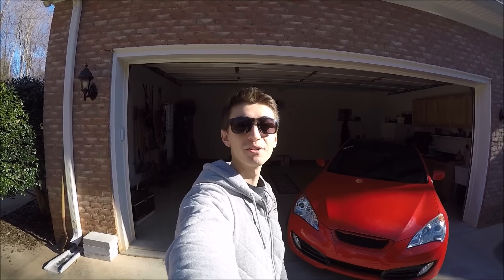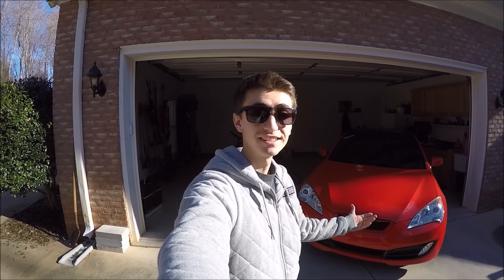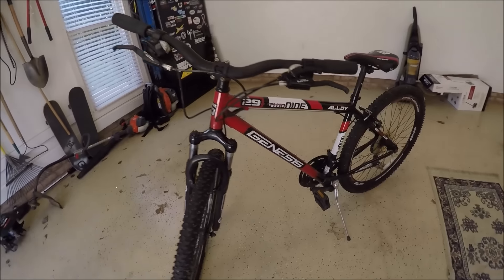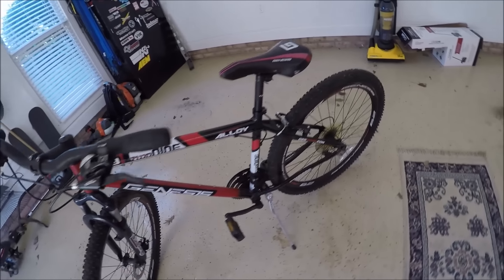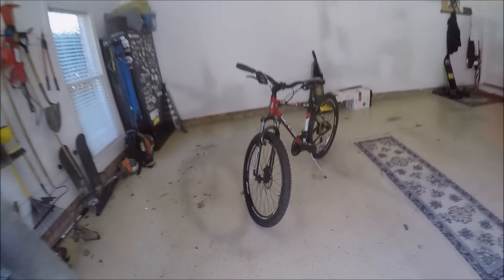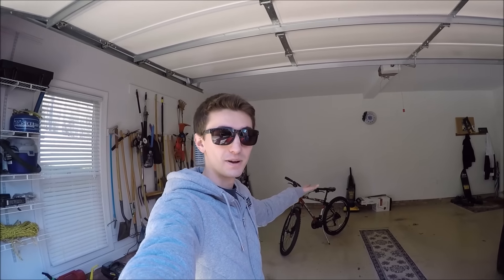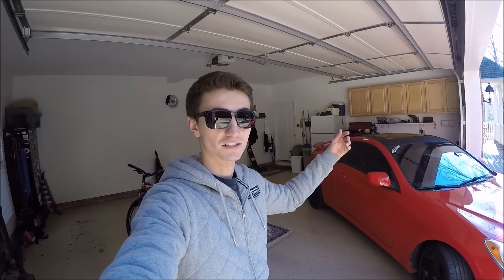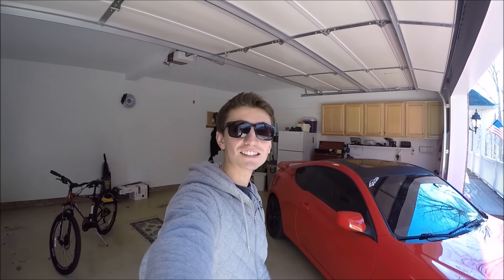I SOLD My Red Genesis!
After about 4 years of ownership, it's time to say goodbye to the red Genesis. This has been a great set of wheels but I no longer need it :)